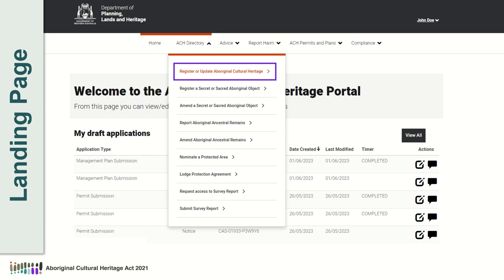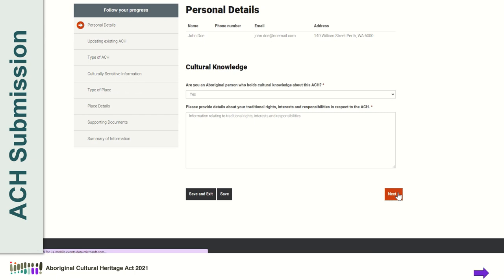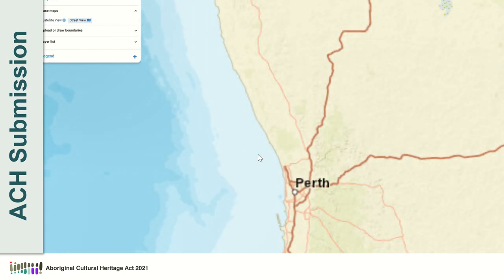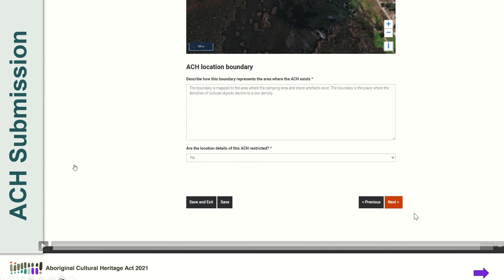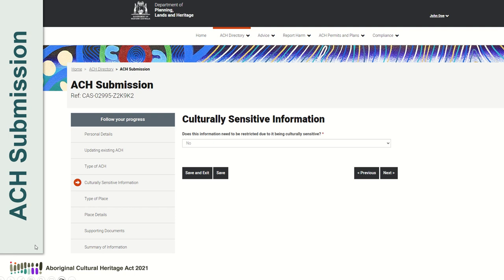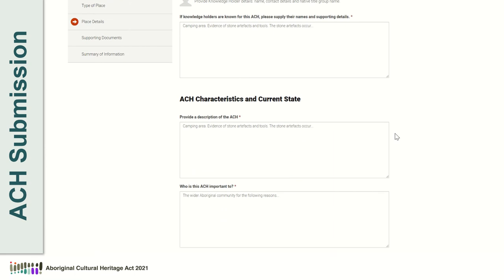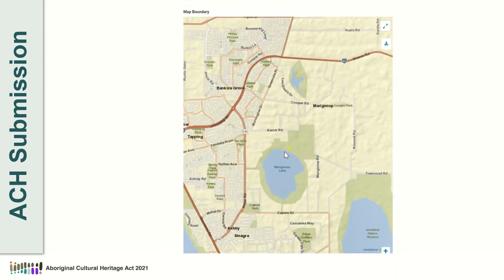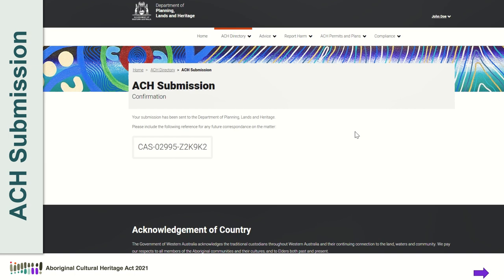Submit Aboriginal Cultural Heritage (ACH) information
Find out how you can submit information on Aboriginal cultural heritage on the ACHKnowledge system.